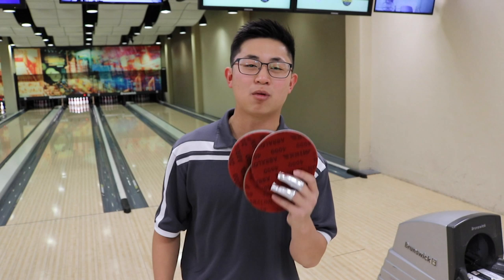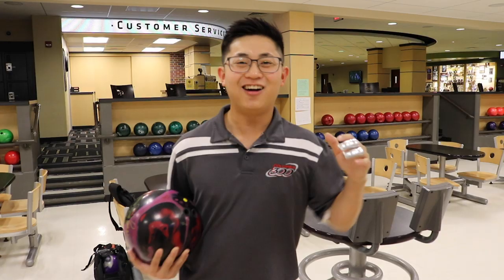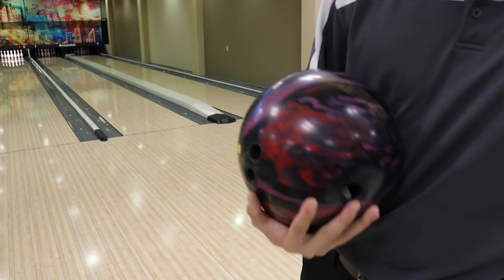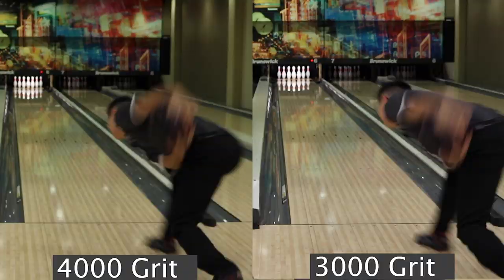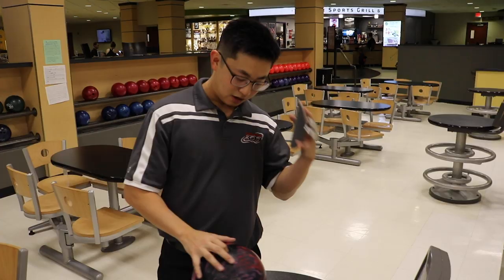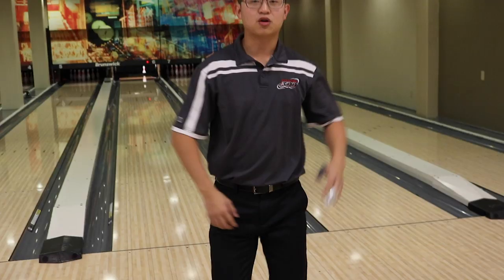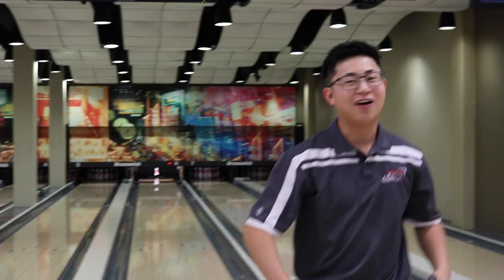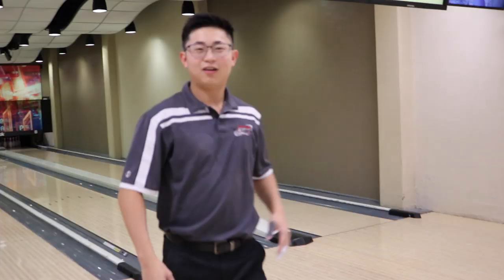How To Use Abralon Pads To Improve Your Bowling Game | Bowling Tips w/ Wesley Low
In this instructional video, we look at how to improve your bowling game with the use of abralon pads. By using 360 grit, 500 grit, 1000 grit, 2000 grit, 3000 grit, and 4000 grit abralon pads, we will see the natural progression of how these abralon pads can have an effect on your bowling game.

To improve your bowling game with more tutorials, check out Bowl Like a Pro Membership with Brad and Kyle.

Wesley started bowling at the age of 2 1/2 and was an aspiring pro bowler. He went from the junior ranks, collegiate bowling, adult bowling, and now the PBA as of November 2019. During his amateur career, he acquired 10 medals at the Youth World Championships and over 20 medals internationally. Other accomplishments include 5x Junior Team USA member, 1x Adult Team USA member, 2x Junior Gold Champion and youngest to win a Professional Bowlers Association regional title. Wesley is now creating content that consists of bowling ball reviews, vlogs, and how-to tutorials for everyone to enjoy.